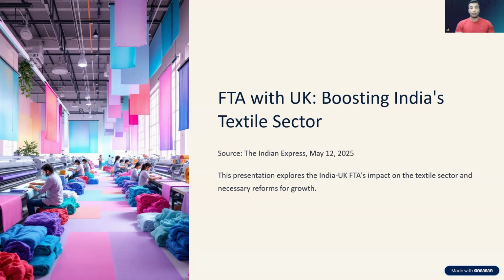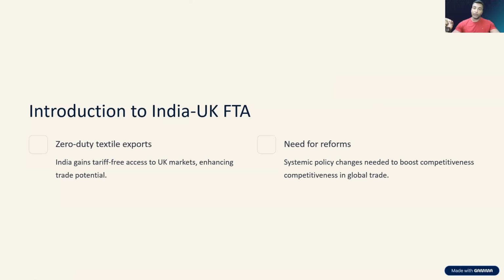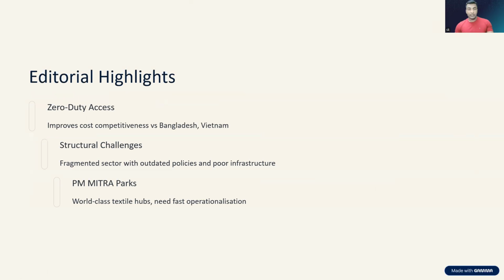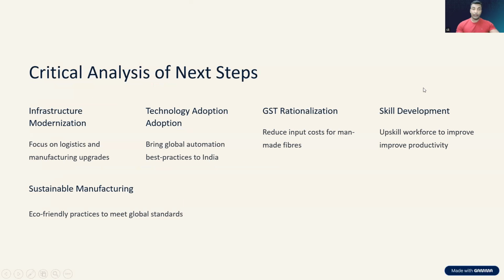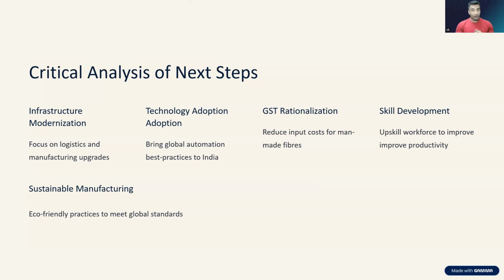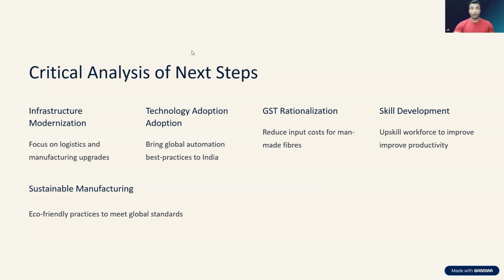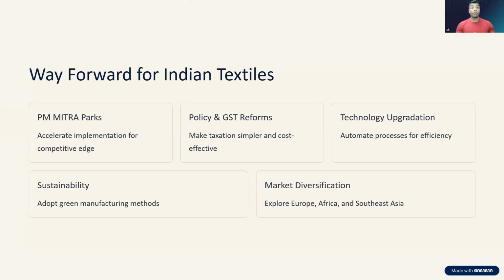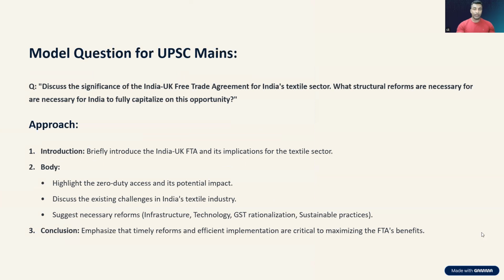FTA with UK: How India’s Textile Sector Can Dominate the Global Market | Editorial Analysis – May 12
IAS Mentorship

Sociology Mentorship

IAS Course
FTA with UK: How India’s Textile Sector Can Dominate the Global Market | Editorial Analysis – May 12, 2025

Welcome back, aspirants! In today's Editorial Analysis for May 12, 2025, we dissect the game-changing Free Trade Agreement (FTA) signed between India and the United Kingdom, focusing on its transformative potential for India's textile sector. The editorial titled "How a Stitch in Time Can Boost India’s Textile Sector" from The Indian Express explores how this landmark agreement provides zero-duty access for Indian textiles in the UK market, creating fresh opportunities for growth and competitiveness.

1️⃣ Zero-Duty Access – A Competitive Edge:
The FTA grants zero-duty access to Indian textile products in the UK, leveling the playing field with Bangladesh and Vietnam, who already enjoy similar benefits. This strategic move is expected to increase Indian textile exports to the UK by 20% over the next two years.

Indian manufacturers can now sell their products without the burden of import duties, reducing costs and boosting margins.

The UK, being one of India's largest textile markets, offers a significant opportunity for market expansion.

2️⃣ Structural Challenges in the Textile Sector:
While the FTA opens new doors, India's textile sector must overcome inherent structural challenges to capitalize on it.

The industry is highly fragmented, dominated by small and medium-sized enterprises (SMEs) that lack scale and efficiency.

Outdated policies, inefficient supply chains, and limited access to technology hinder growth.

Rationalizing the GST structure, particularly for man-made fibers, is critical to reducing costs and enhancing competitiveness.

3️⃣ Role of PM MITRA Parks:
The Pradhan Mantri Mega Integrated Textile Region and Apparel (PM MITRA) Parks initiative is set to change the landscape of India's textile sector.

These parks aim to create world-class textile infrastructure, enabling manufacturers to scale up production.

Enhanced supply chain management, FDI attraction, and job creation are anticipated as major outcomes.

Accelerating the operationalization of these parks is crucial for achieving global quality standards and meeting the surge in demand.

4️⃣ Critical Analysis – The Need for Policy Reforms:
To fully capitalize on the FTA, India must address its structural bottlenecks:

Infrastructure Modernization: Efficient logistics, upgraded manufacturing units, and integrated supply chains are needed to handle increased global demand.

Technology Adoption: Embracing automation and digital supply chain management will enhance production speed and quality.

Rationalized GST Structure: High GST rates on synthetic fibers need adjustment to make Indian textiles globally competitive.

Skill Development: Upskilling labor to meet global standards is essential to maintaining product quality and efficiency.

Sustainability Measures: Global markets increasingly prioritize sustainable and ethical production practices. Indian manufacturers must align with these norms to capture larger shares in Europe and the UK.

5️⃣ Way Forward – Key Steps to Maximize FTA Benefits:
Operationalize PM MITRA Parks swiftly to boost production efficiency.

Policy reforms to rationalize GST and streamline export procedures.

Technology upgrades to modernize manufacturing processes.

Sustainable practices to align with global standards.

Market diversification to target Europe, Africa, and Southeast Asia alongside the UK.